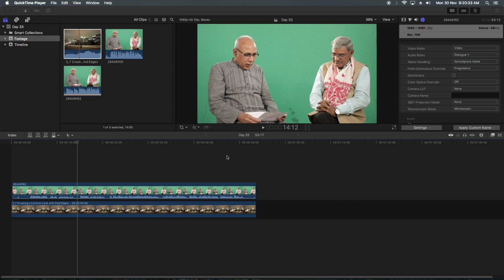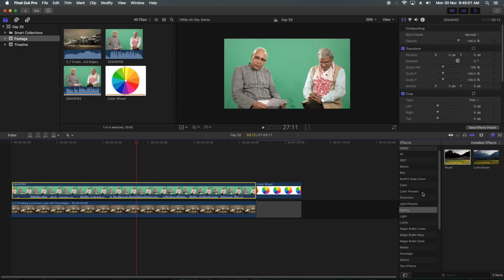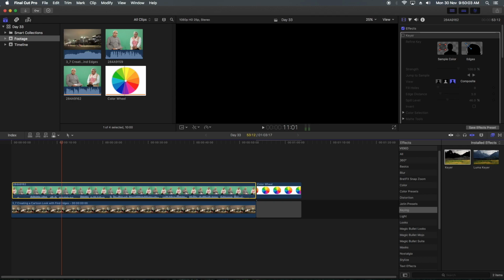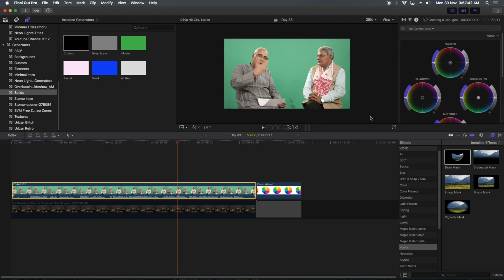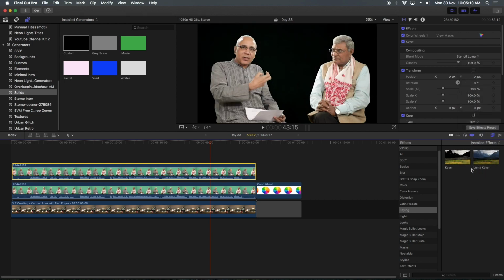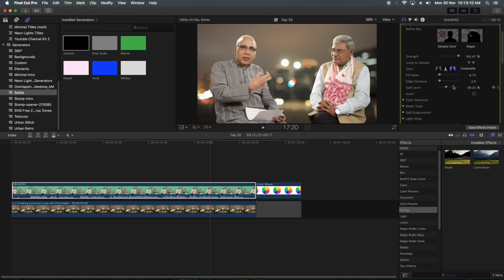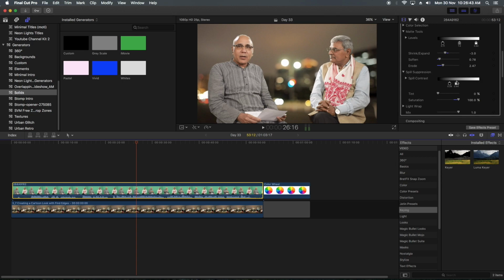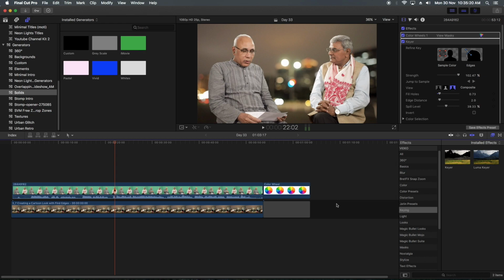Day 33 Editing Class Master